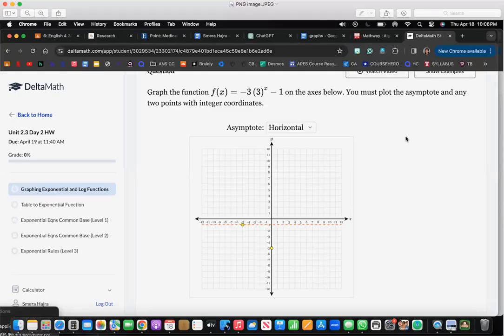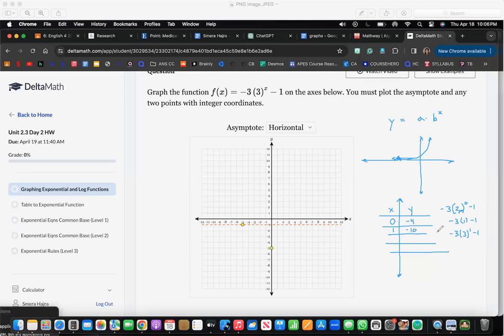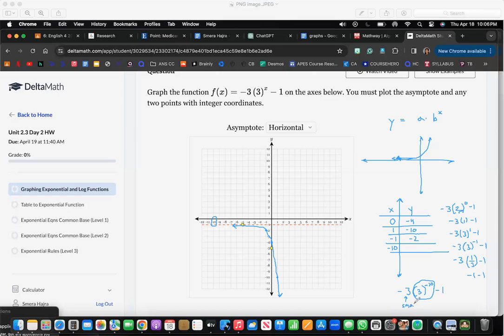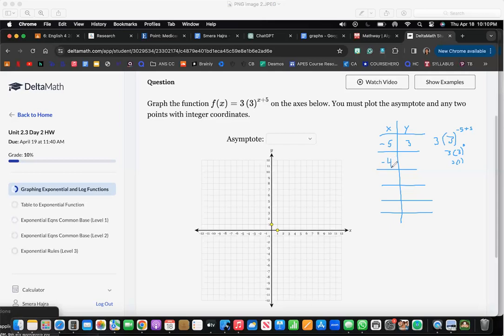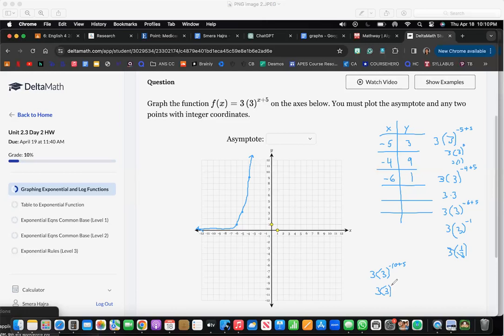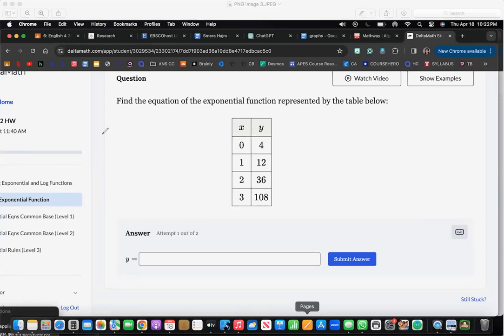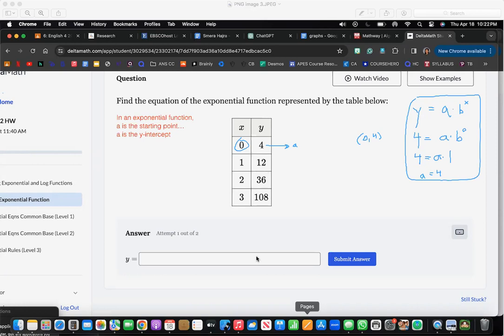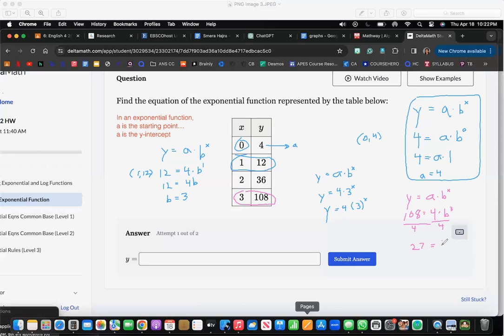How to Graph and Find the Equation for Exponential Functions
This video explores how to graph exponential functions using x-y charts rather than transformations.  Both techniques are valid, but I personally find x-y charts easier.  It also explains how to write an exponential function from a table.